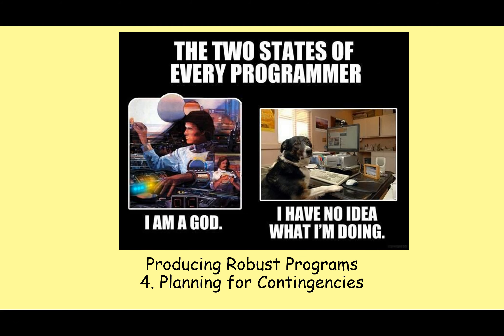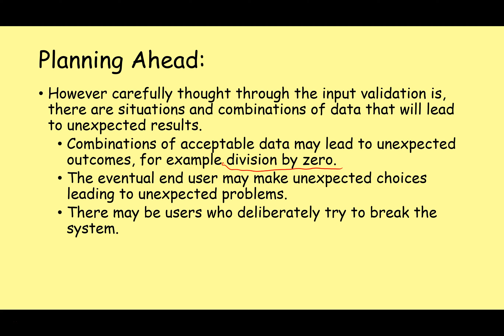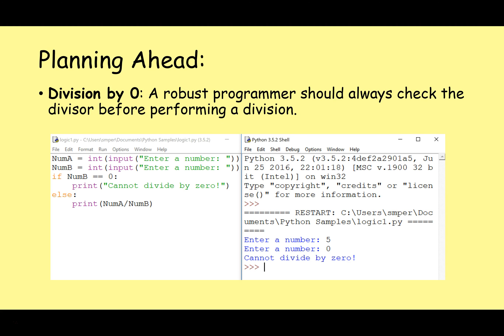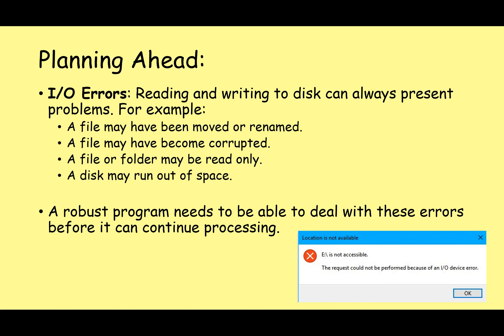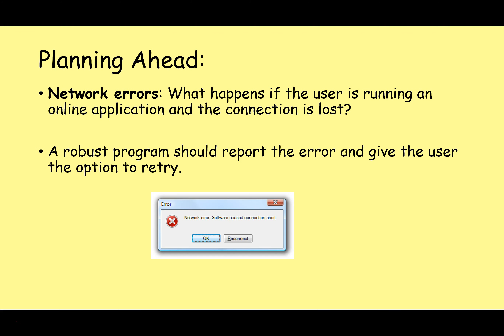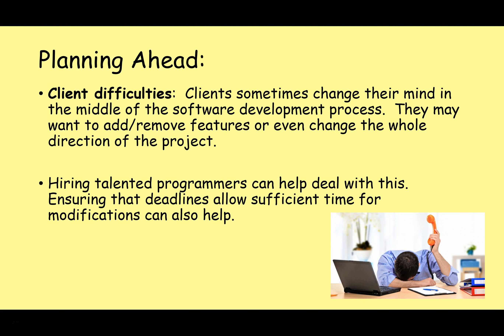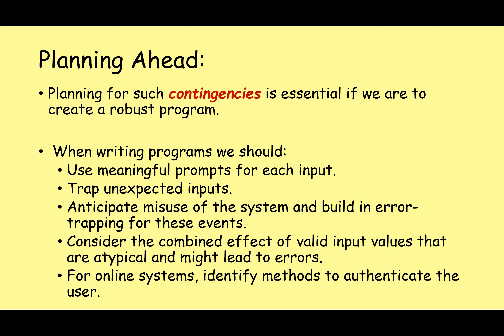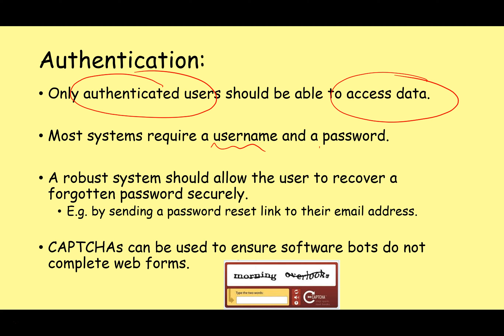GCSE Producing Robust Programs 4 - Planning for Contingencies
Planning ahead for better defensive design.